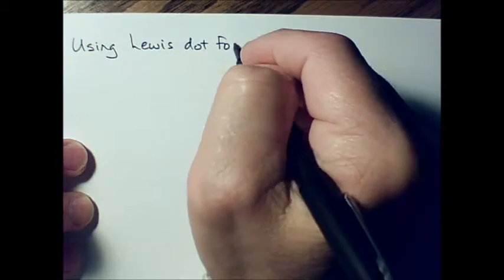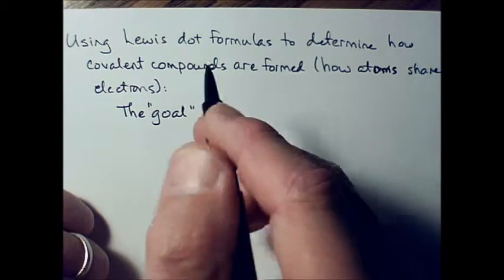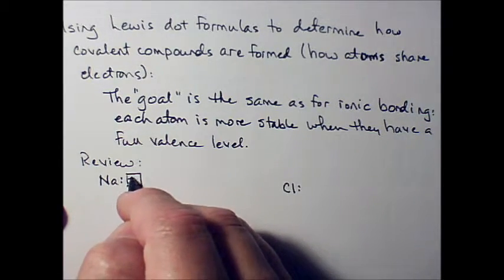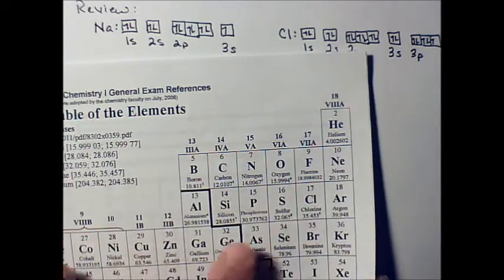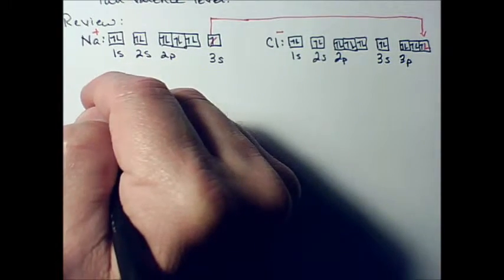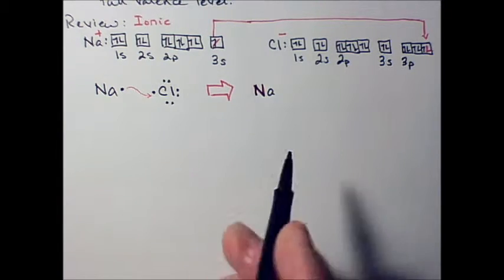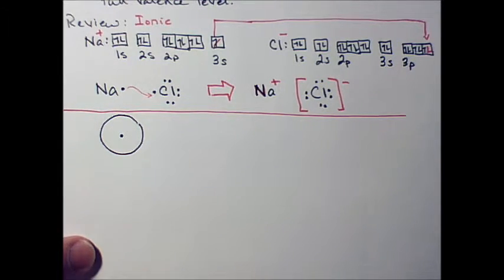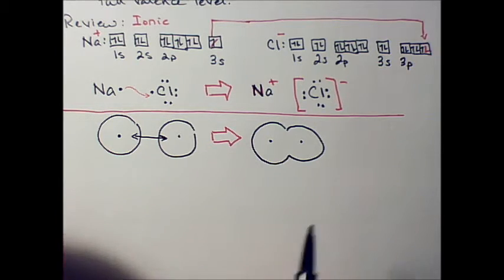Covalent_Bonding_LDN_Pt1A